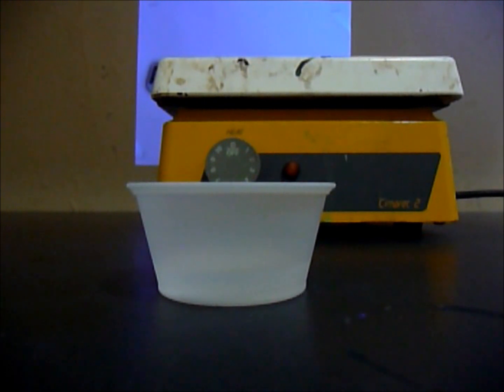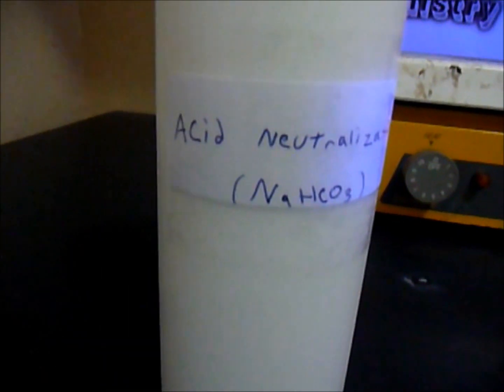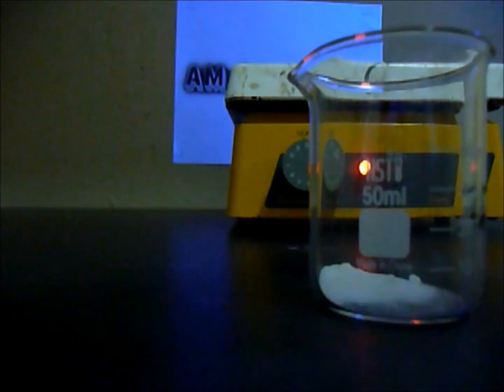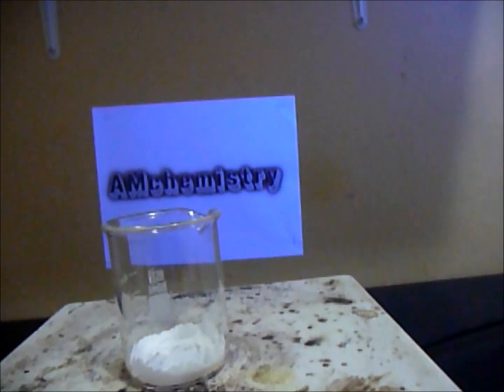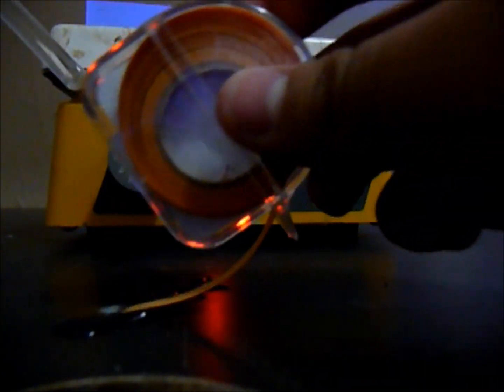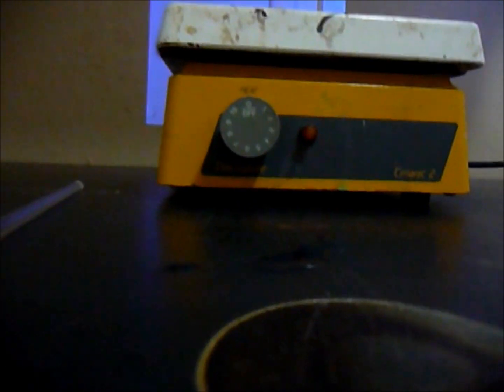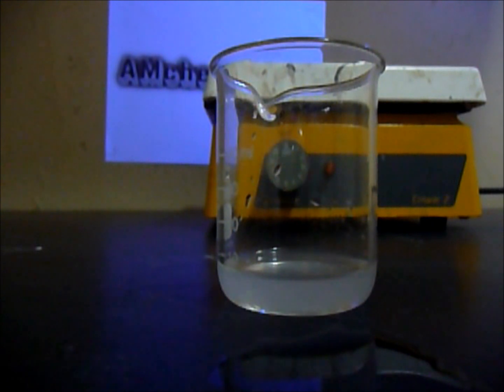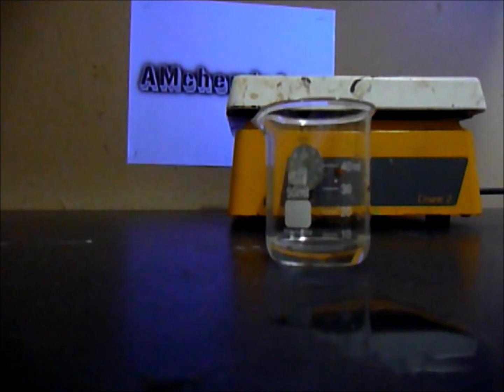Make Sodium Carbonate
In today's video I will be showing you how to make Sodium carbonate. The only chemical you'll need is baking soda which is Sodium hydrogen carbonate or sodium bicarbonate for short. To convert the baking soda to sodium carbonate, just heat up the baking soda until the pH is around 12-14.